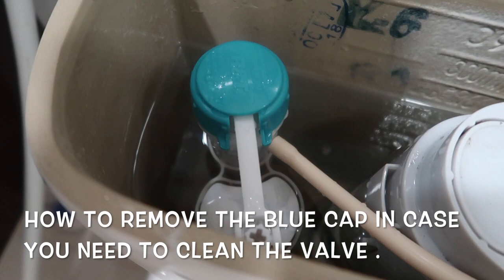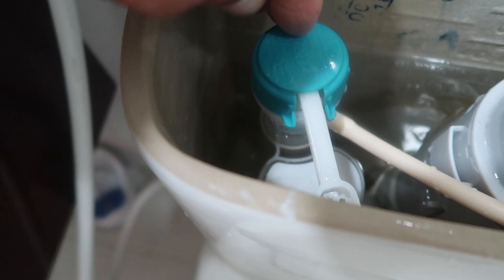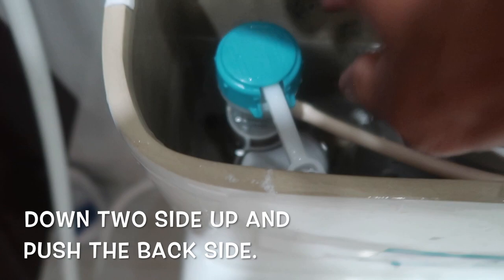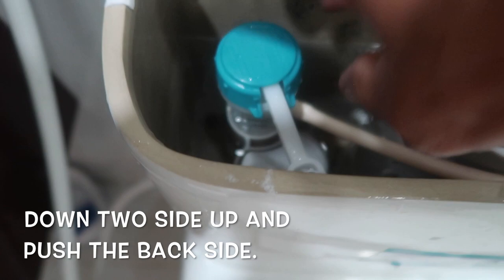POZZI WATER TANK DUAL ADJUSTMENT MARCH 15 2019